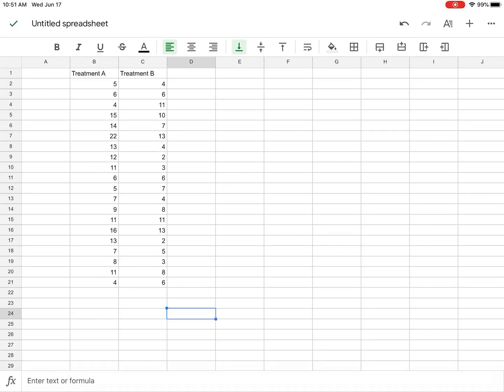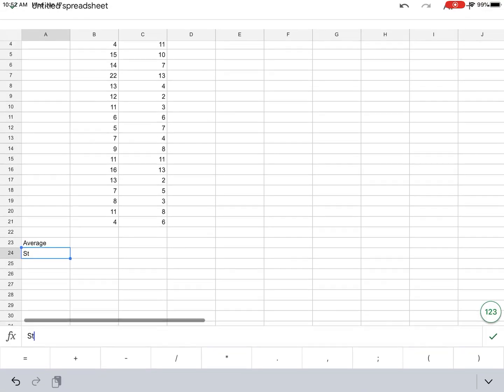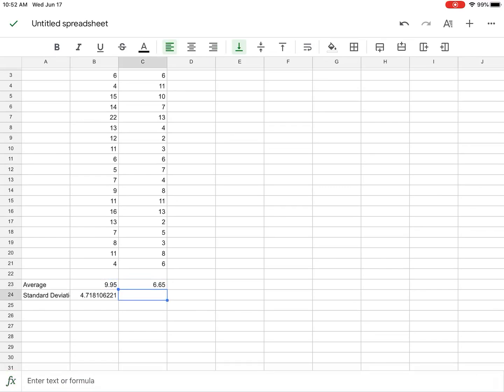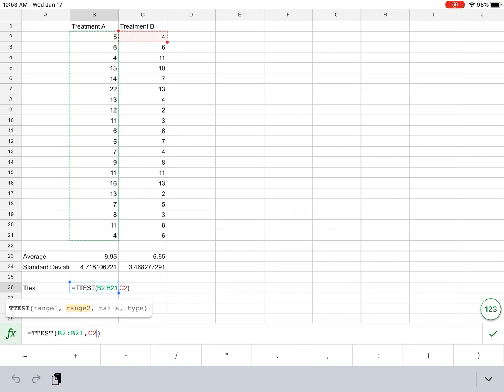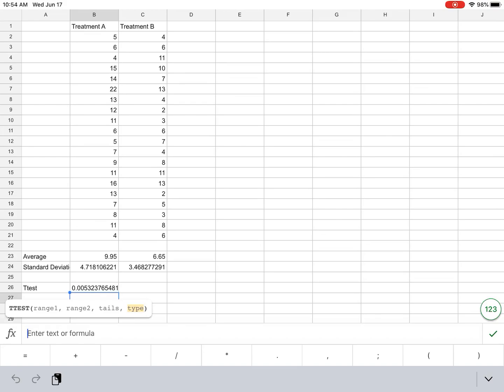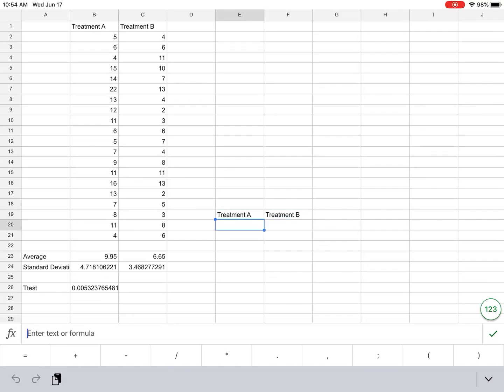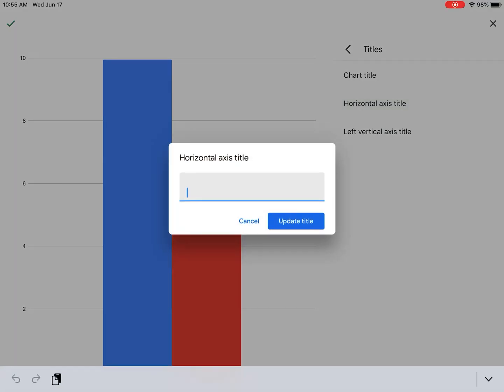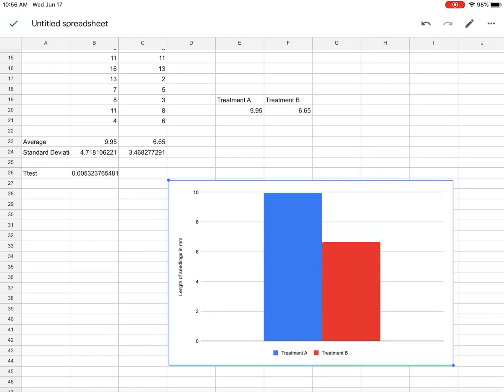Two sample t-test with descriptive statistics and bar chart in Google Sheets